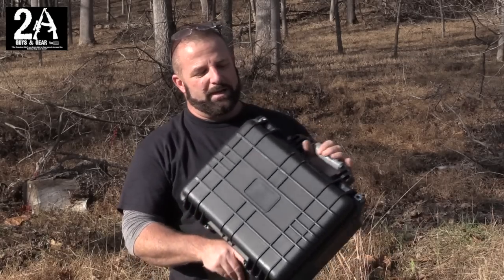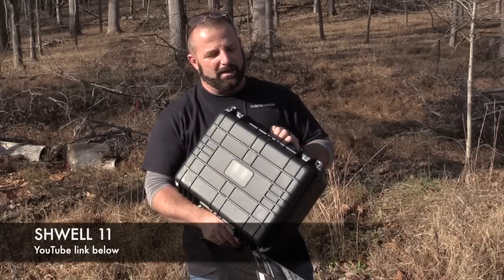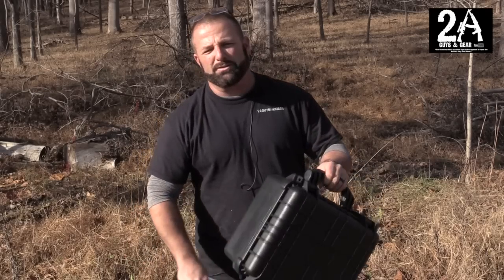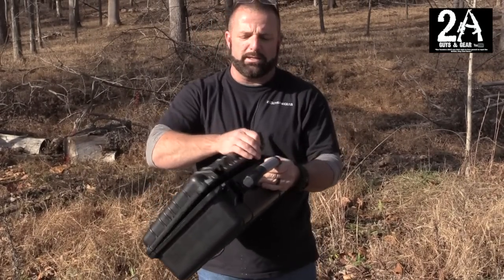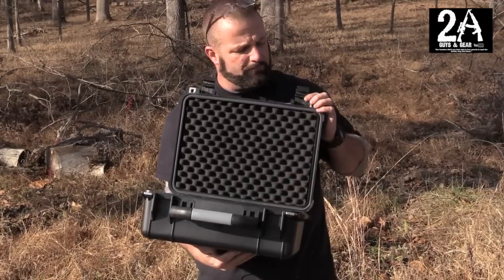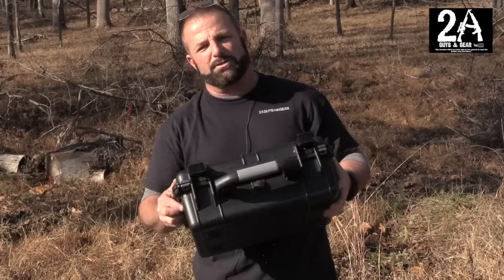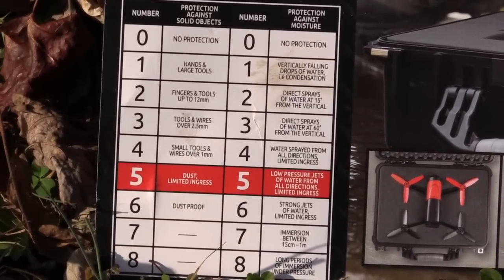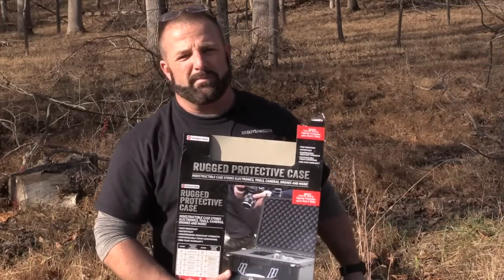Sams Club Rugged Protective Case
Sams Club has a new gun case on the market for for less than 20 bucks.  This is a great case for pistols, magazines, or suppressors.  Also check out the video by shwell11 on this product.

Contributors:
Sean Sample
Brian

Video Editing & Camera:
Sean Sample
Brian

2AGuysAndGear.com
Category
Education
License